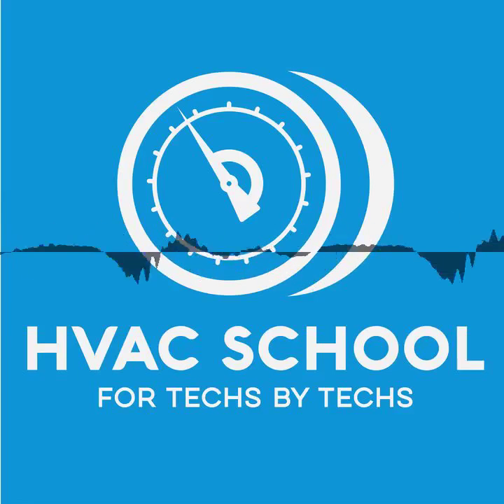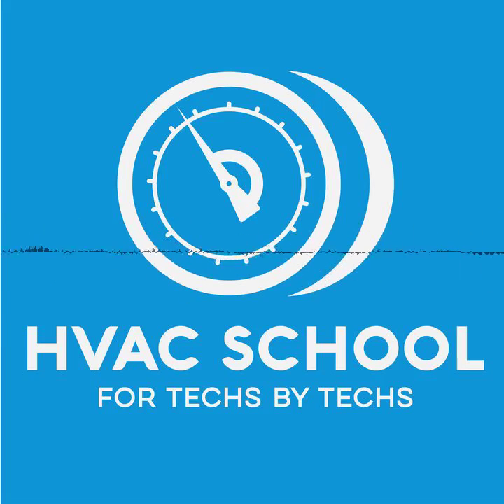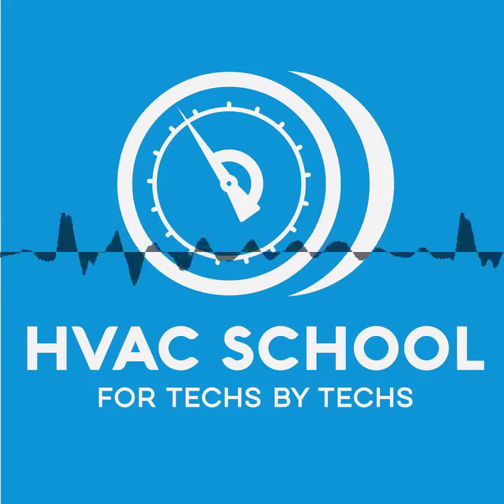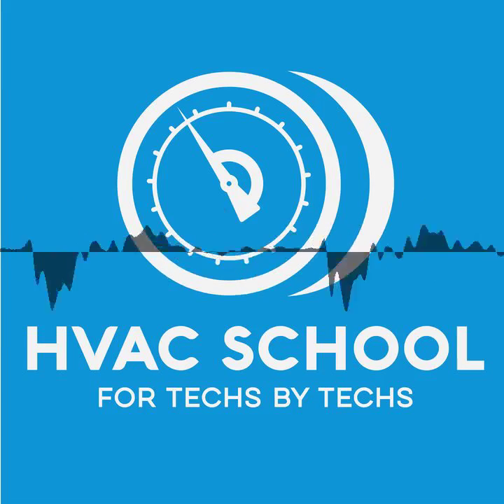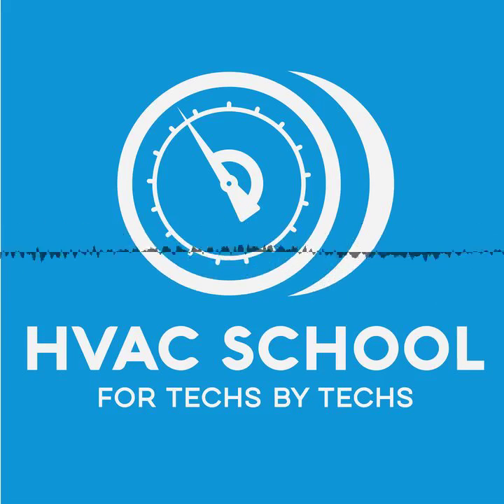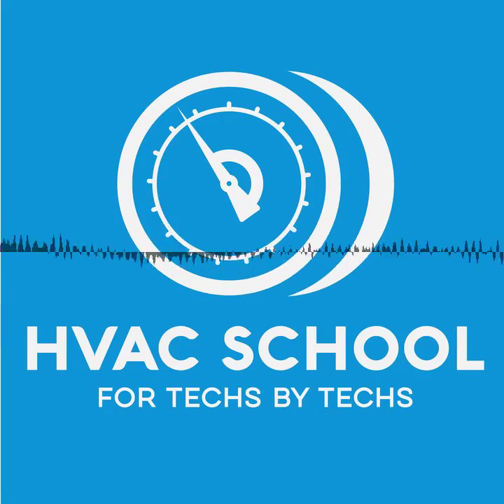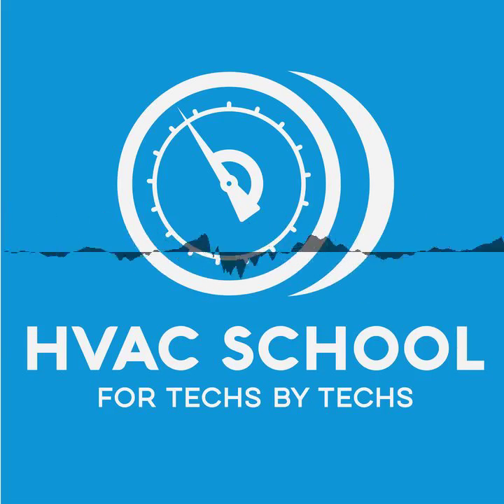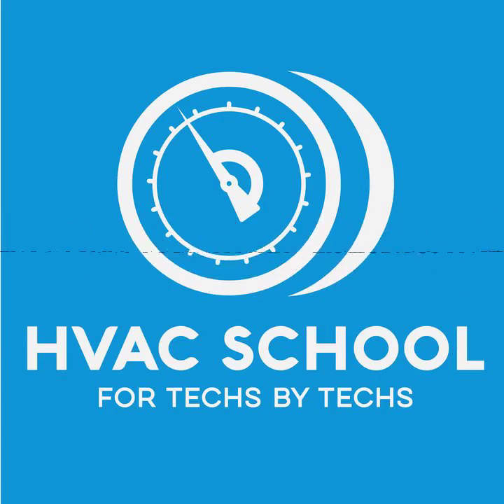Intro to Water Source Heat Pumps w/ Eric Mele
(Audio Only) In today's podcast episode, Eric Mele walks us through the components of water source heat pumps, how they work, and what to look for. Water source heat pumps use water to transfer heat to and from the outdoor unit; the water takes the place of outdoor air in an air source heat pump.

These units have heat exchangers and water lines, but they otherwise operate exactly the same as any other heat pump. These units have reversing valves, which are commonplace on heat pumps, and they are energized by a typical O call. Water source heat pumps almost never have defrost boards, unlike air source heat pumps. However, these units may also have auxiliary heat, such as electric heat. Capillary tubes are the typical metering devices on water source systems; the refrigerant flow can reverse through the metering device and doesn't require a second metering device, unlike air source heat pumps. Some larger water source systems may have TXV systems, and the bulb goes very close to the compressor.

Water temperature will affect the cooling capacity of water source heat pumps. However, pressure and flow rates are also important factors to measure. You can measure the temperature differential across the heat exchangers and liquid line temperatures to determine if you have water flow issues.

The refrigerant and water counterflow; the water and refrigerant move in opposite directions. Piping quality is an extremely important concern in a water source heat pump. If the piping fails or is supported poorly, all of that water can flood out and cause a lot of damage.

Eric and Bryan also discuss:

Measuring water pressure
Scale buildup and neutralization
Capillary tube strainers and restrictions
Brazing
Fasteners